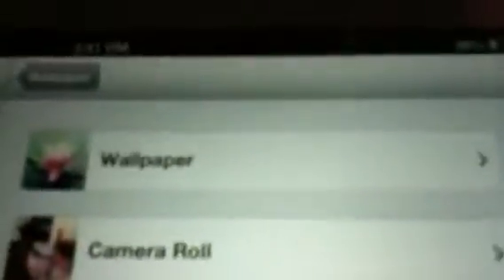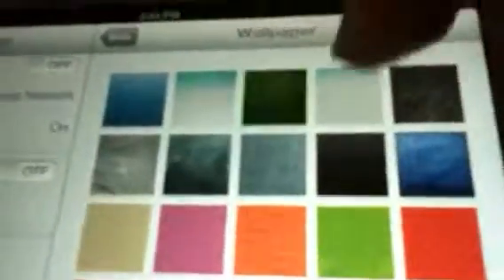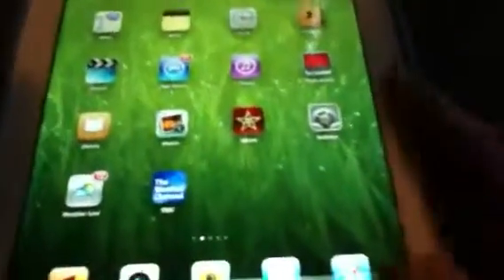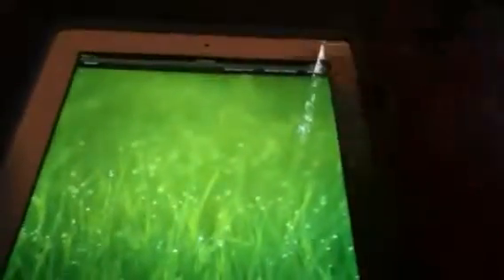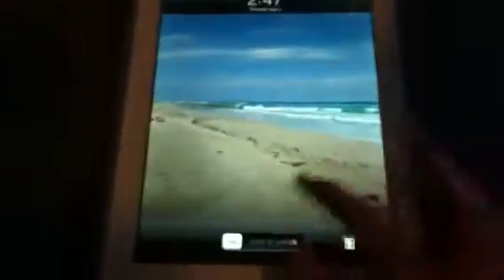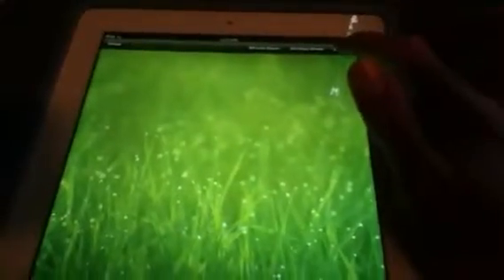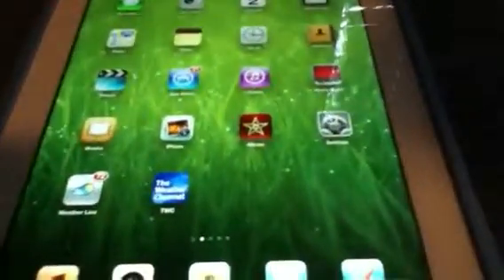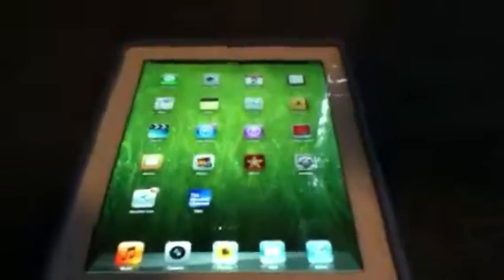How to Change and Customize Your iOS Wallpaper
A simple guide on How to change and choose wallpaper on your iOS device.